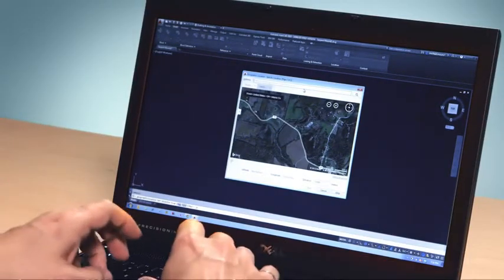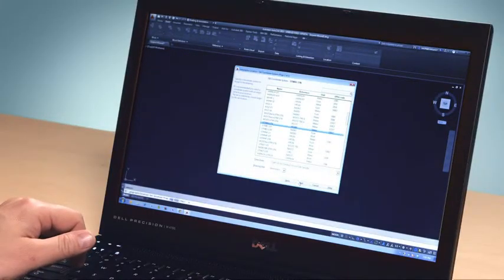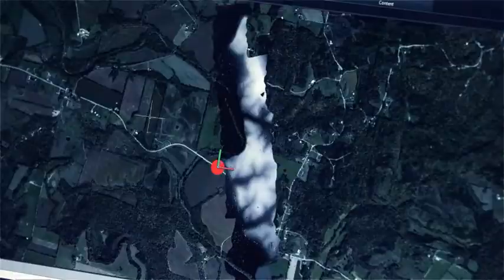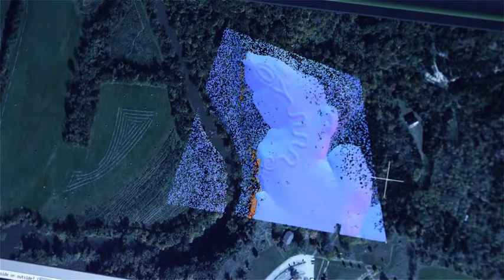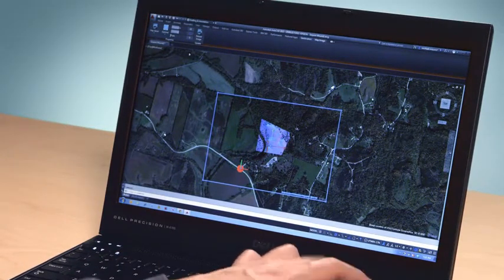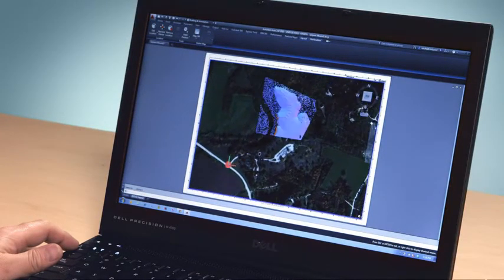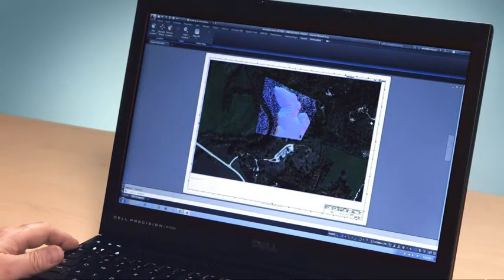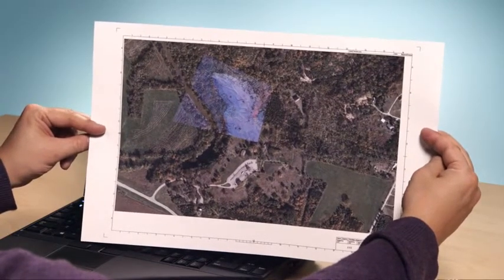AutoCAD - Mapas en línea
Acceda a mapas en línea —anteriormente cartografía activa— directamente en el lienzo. Ahora también es posible capturarlos como imágenes estáticas e imprimirlos.